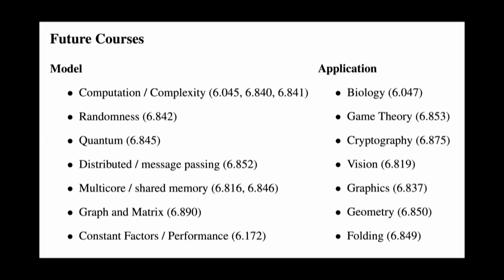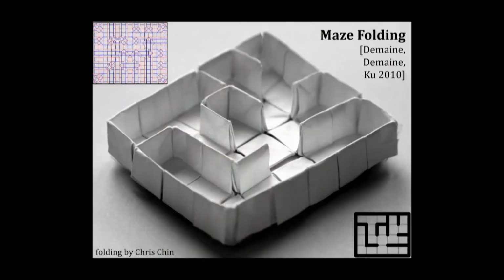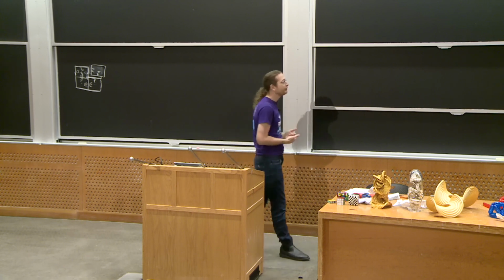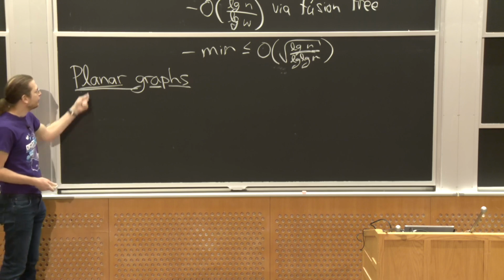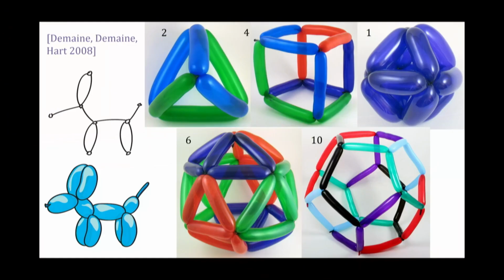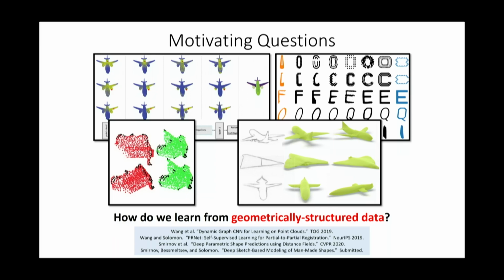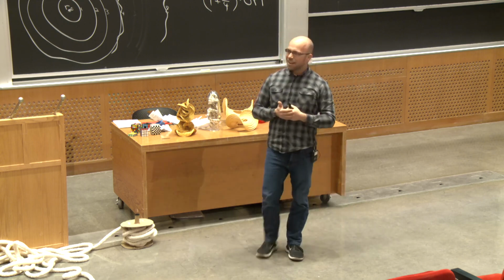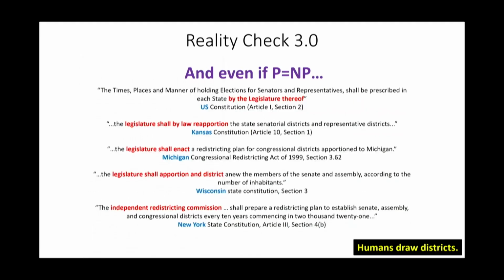Algoritmos: Próximos Passos (Aula 21) - Introdução a Algoritmos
Nesta aula, Erik Demaine, Jason Ku e Justin Solomon falam sobre suas próprias pesquisas em algoritmos. Isso inclui origami, designs de dobraduras e geometria aplicada.

Instrutores: Erik Demaine, Jason Ku e Justin Solomon
Créditos: MIT